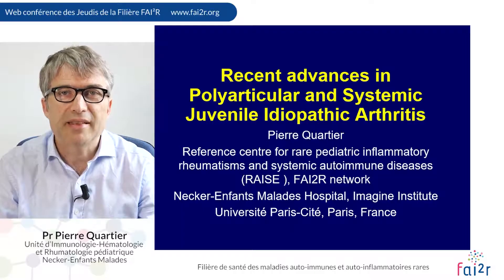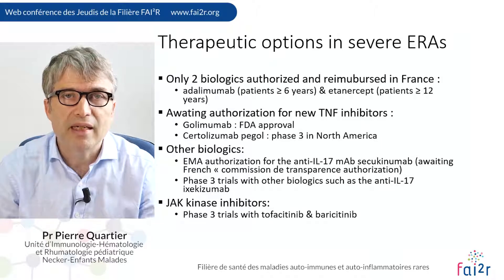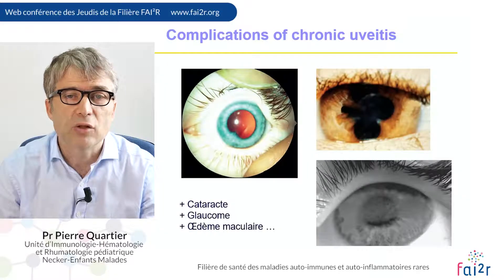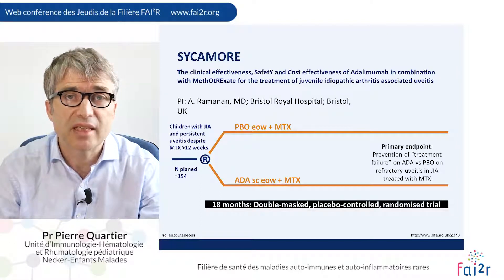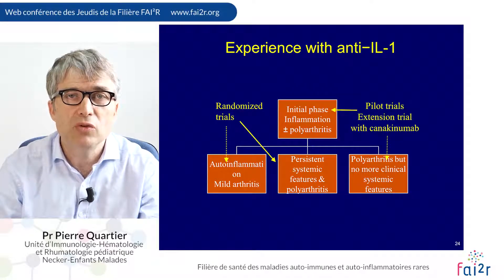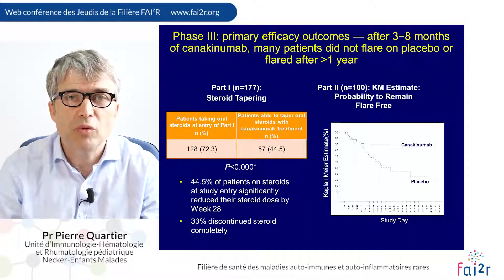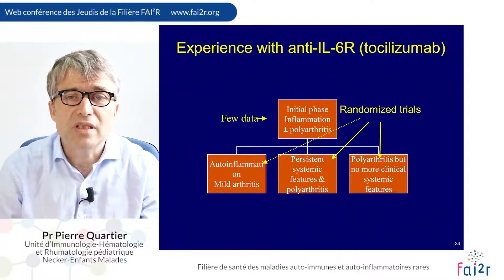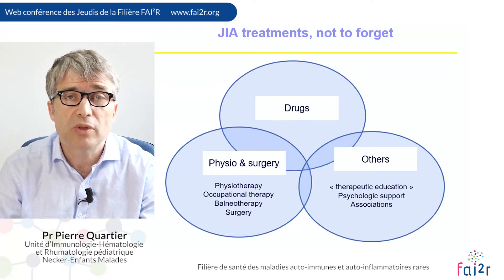Recent advances in Polyarticular and Systemic Juvenile Idiopathic Arthritis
Web conférence des Jeudis de la Filière du 2 juin 2022

Recent advances in Polyarticular and Systemic Juvenile Idiopathic Arthritis by Pr Pierre QUARTIER-DIT-MAIRE (Paris, France)

FAI²R, the French network for auto immune and auto inflammatory rare diseases